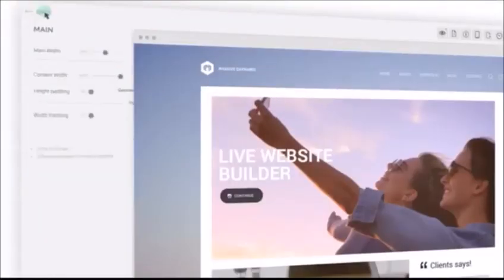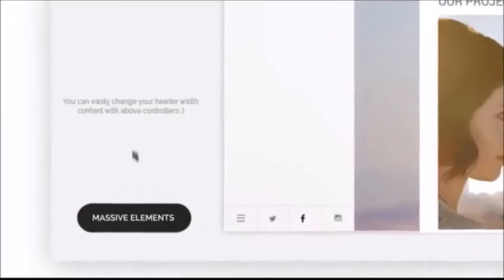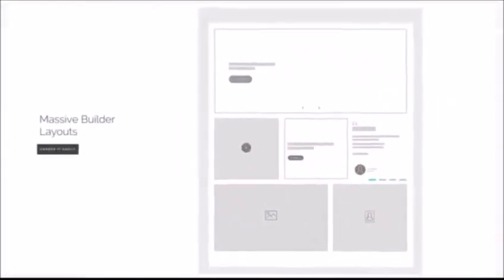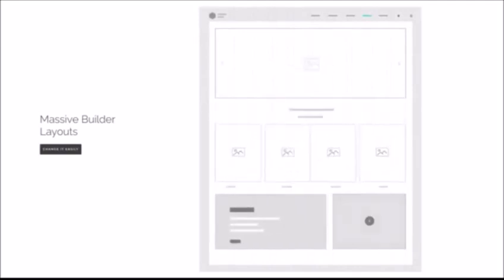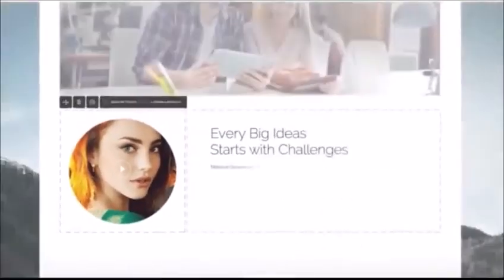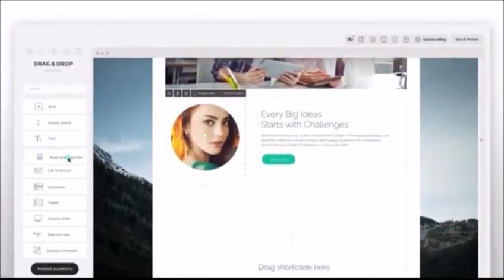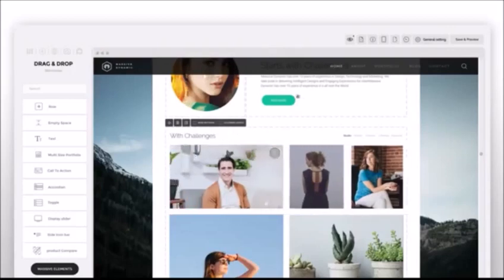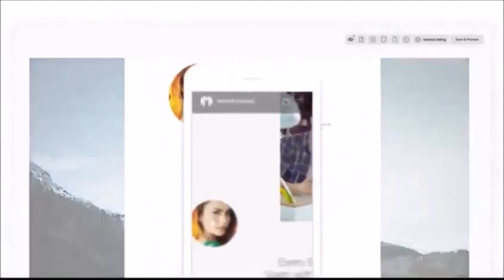E-Commerce Marketing | Orange County California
Review Commercials, Reputation Marketing, and Wordpress SEO help

Let Customers FInd You